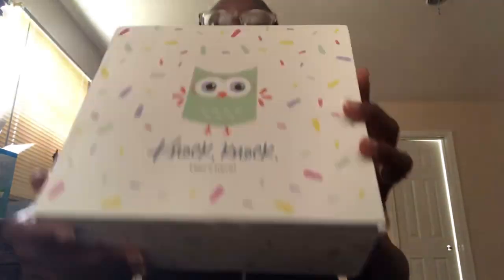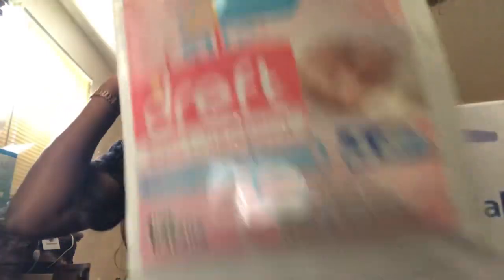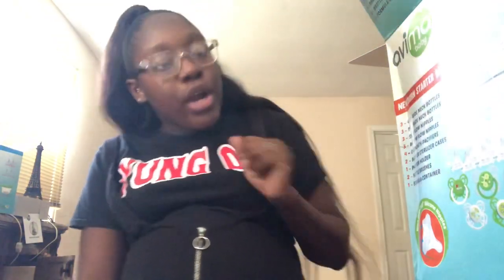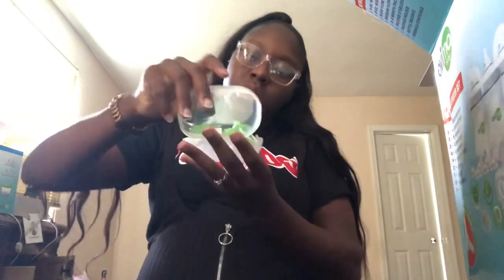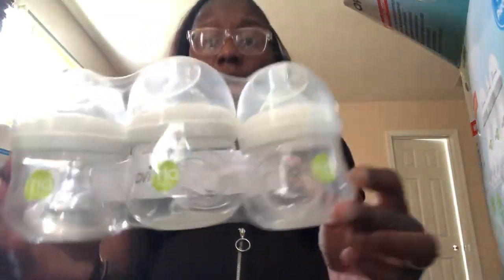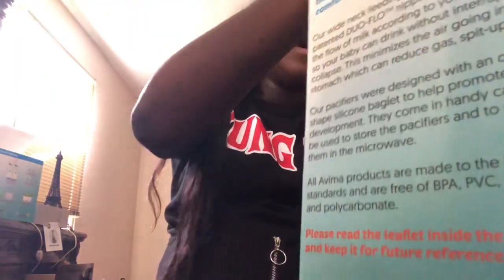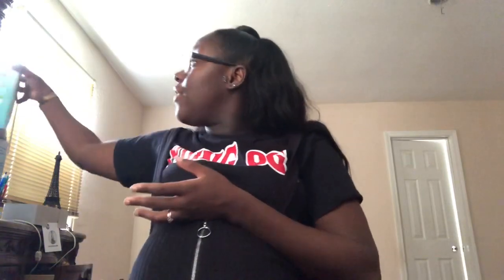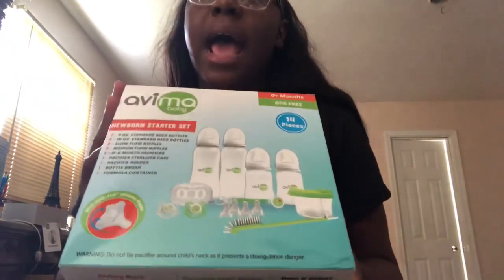Reviewing new baby product that I received from avima baby co for our twins 🤞🏾❤️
S/o them there products  are so amazing we can’t wait to try them for our twins that will be here in 2-3 weeks ❤️

We are awaiting our twin girls in late September 🤞🏾

—— we will be announcing there names soon——

We love doing YouTube and we are looking forward to doing this full time we need you guys help getting to 1,000 subscribers so we can start making money and be able to bring you guys 24/7 round the clock news hip hop / celebrity news & reaction videos to music.

Stay updated on our journey with YouTube and us awaiting our two baby twin girls❤️

Also check out my husbands music he’s from New Orleans @lumillyy on all platforms here’s the links

His biggest single ride 4 me over 15,000 streams

For his full album Just Cause Yall 2 Solid link
Apple Music full link

Free to listen on YouTube on his personal channel

Lumillyy YungBossEnt Music / vlogs will be posted soon!!